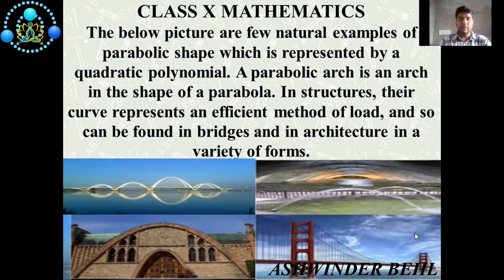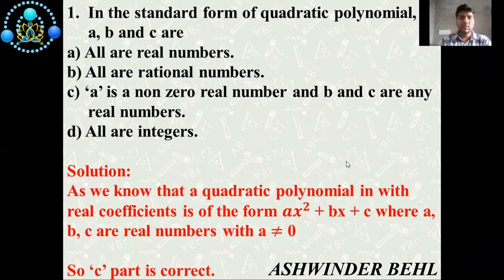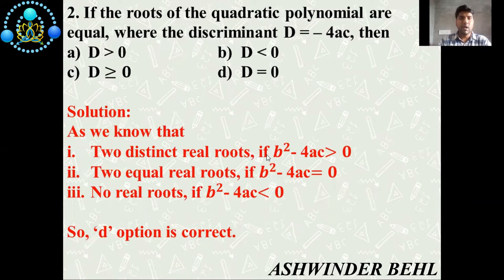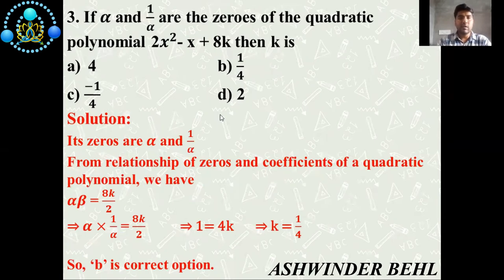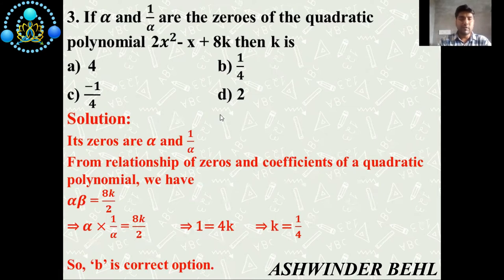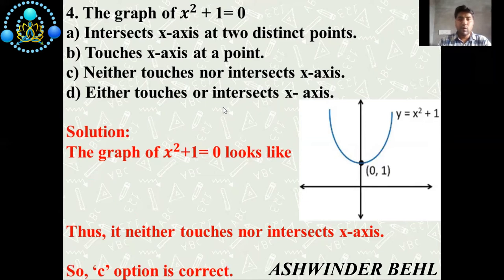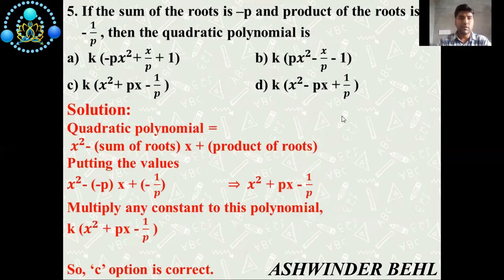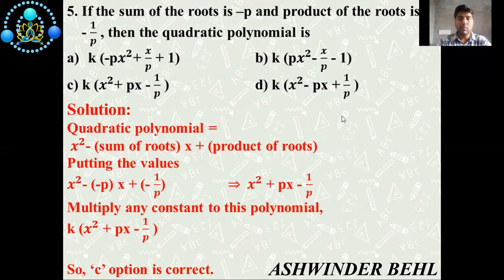X CASE STUDY POLYNOMIALS I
Hello,
Topic:  X CASE STUDY COORDINATE GEOMETRY I